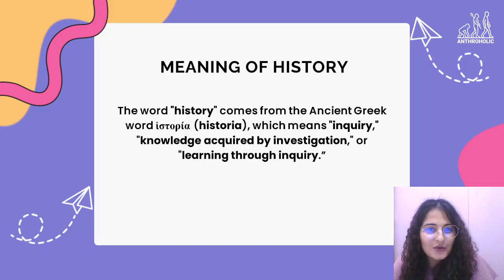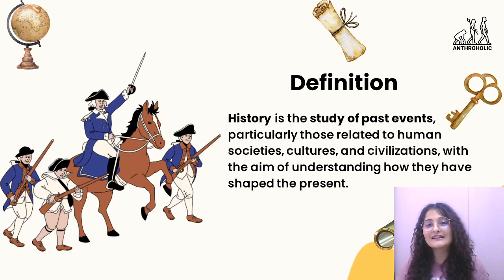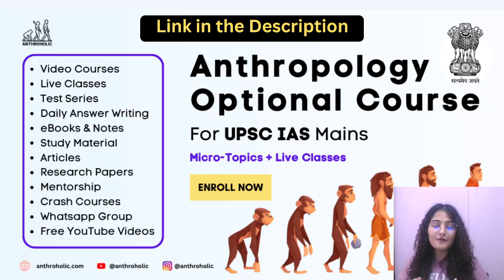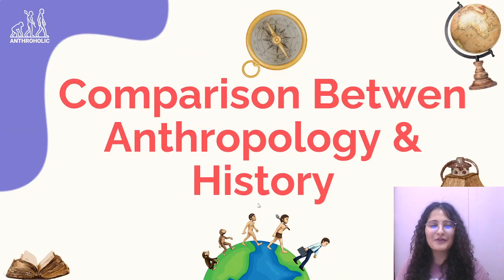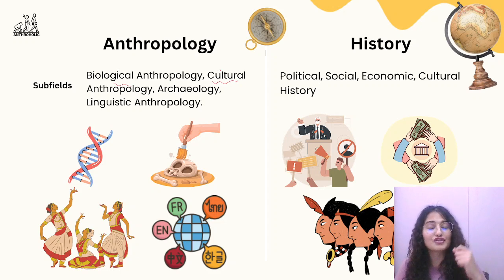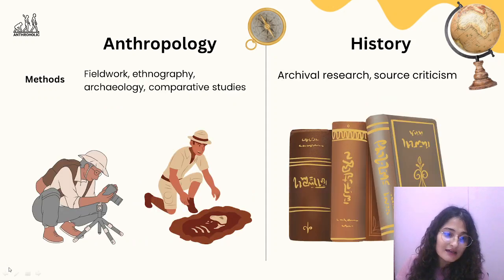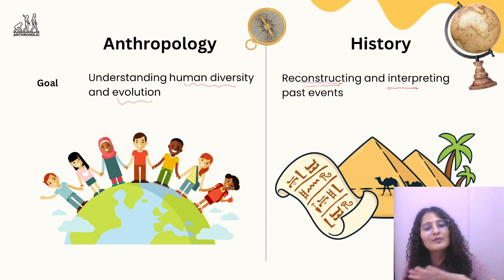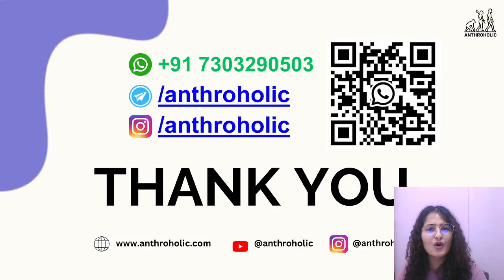Anthropology vs History: Relationship of Anthropology with other Disciplines | Anthropology Optional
Comparison between Anthropology and History

📚 𝗪𝗵𝗮𝘁 𝗪𝗲 𝗢𝗳𝗳𝗲𝗿:

📖 𝗥𝗲𝗮𝗱𝗮𝗯𝗹𝗲𝘀: Access a wide range of articles, eBooks, and PDFs.
🤝 𝗖𝗼𝗺𝗺𝘂𝗻𝗶𝘁𝘆 𝗘𝗻𝗴𝗮𝗴𝗲𝗺𝗲𝗻𝘁: Connect with peers who share your passion.

At Anthroholic, we believe that understanding Anthropology allows us to better comprehend ourselves and the world around us. Our mission is to inspire and empower those fascinated by this diverse field students, curious learners, and societal contributors alike.

🌐 Join our vibrant community and begin exploring the multifaceted world of Anthropology today.

Anthropology vs History
Anthropology Basics
Anthropology for Beginners
SCERT Class 12 Anthropology
SCERT Lectures
SCERT Kerala Board Anthropology
Anthropology for UPSC
IAS Anthropology
Anthropology Optional for UPSC
Anthropology Optional for PCS
Anthropology for IAS
UPSC Optional Anthropology
Anthropology Free Lecture
Anthropology Videos
Anthropology Summary Videos
Anthropology Lectures
Anthropology by Aman Yadav
Physical Anthropology, Biological Anthropology, Cultural Anthropology,